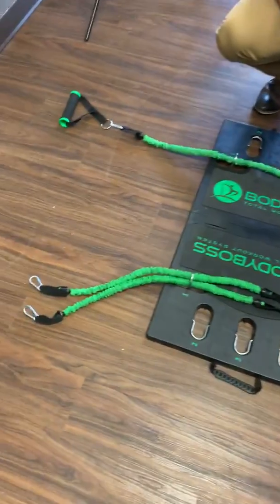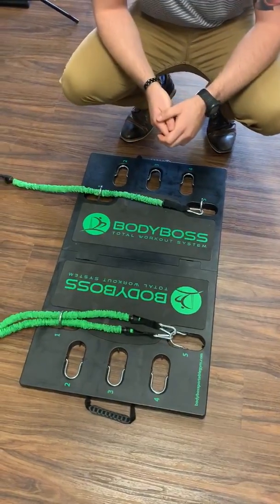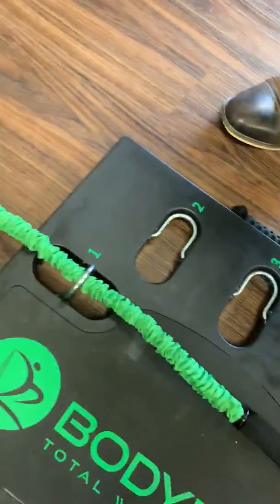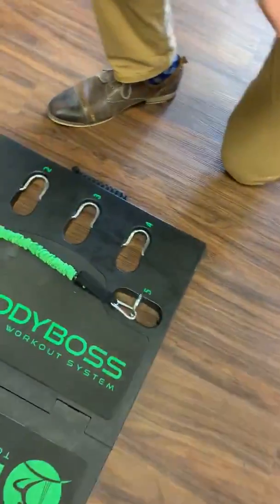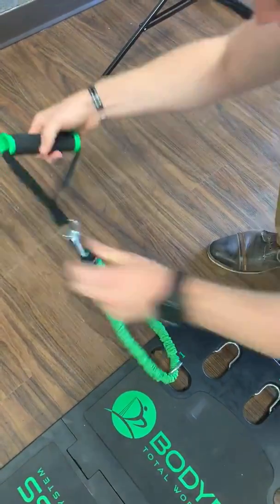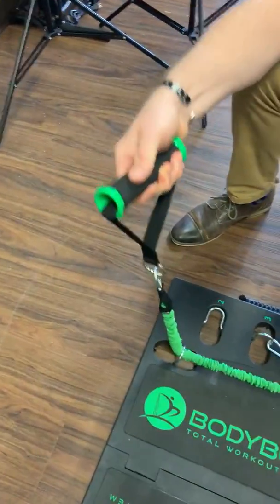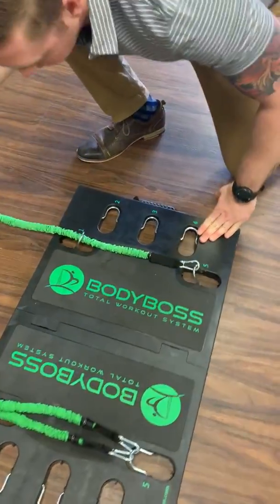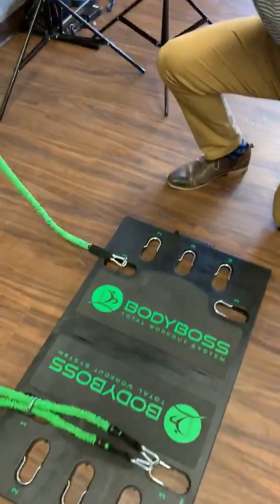Increasing/decreasing resistance for height differences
If you are a bit shorter, this video will show you how to adjust the resistance accordingly to get that same resistance as someone who is a bit taller, and vice versa.